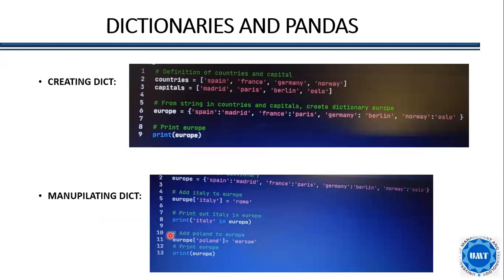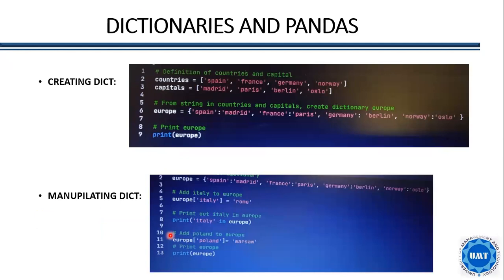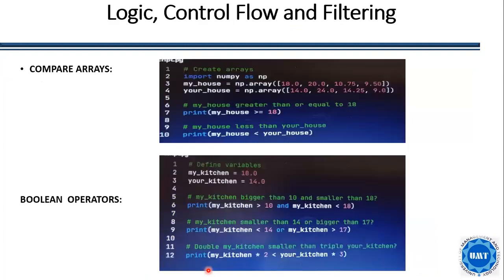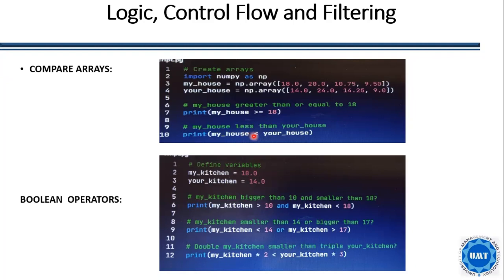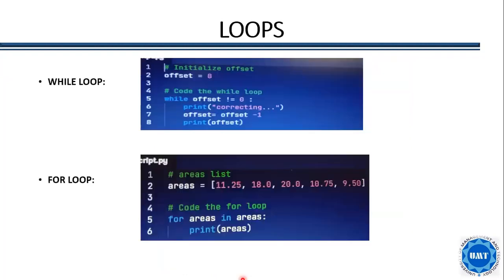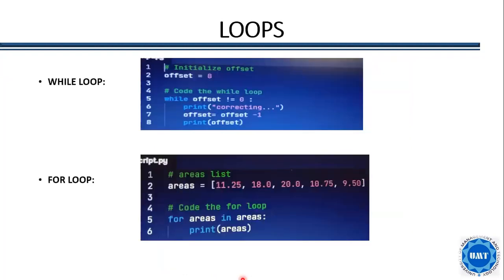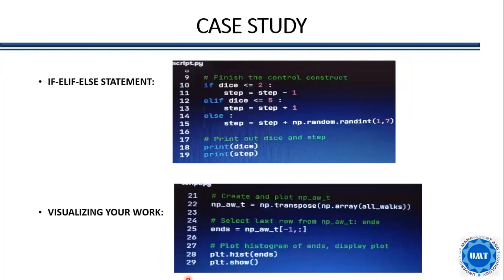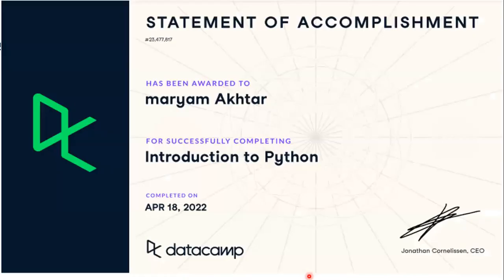PYTHON | 2 | INTERMEDIATE PYTHON | DATA SCIENCE | DATACAMP | MACHINE LEARNING | DR. HAMMAD MAJEED